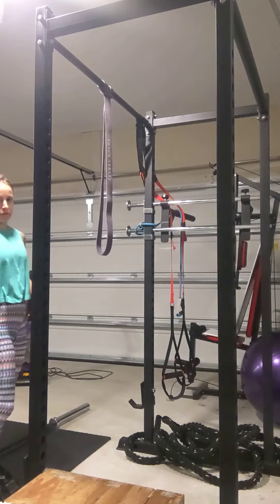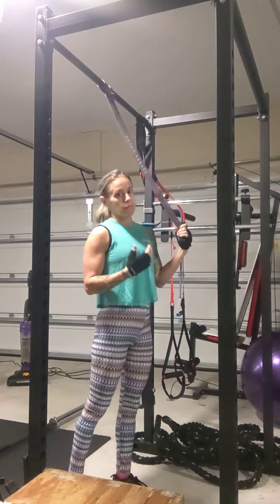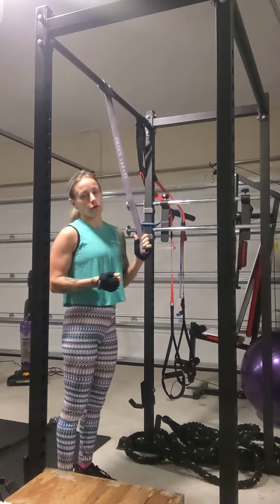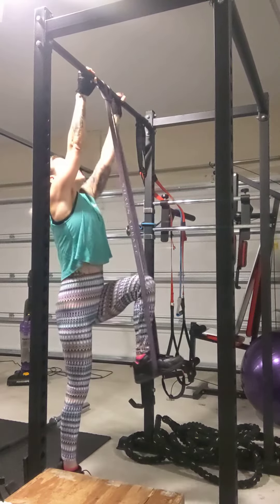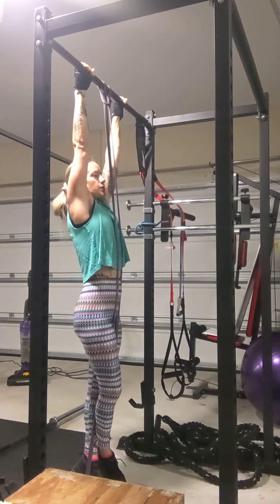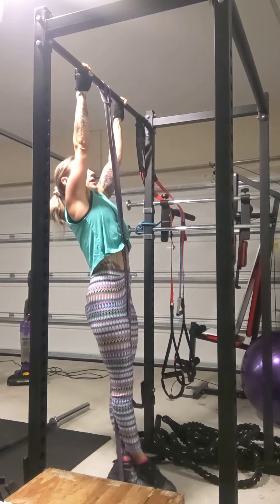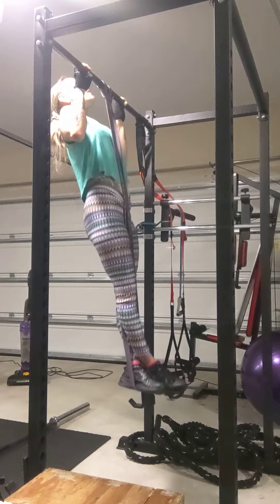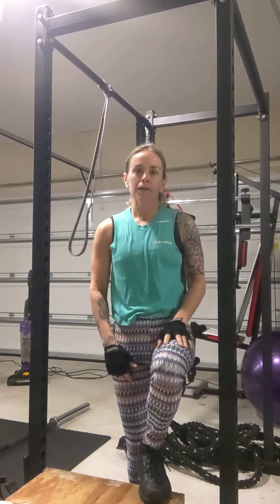Common Mistakes to avoid with Pull-ups